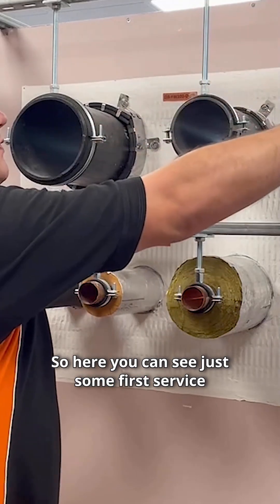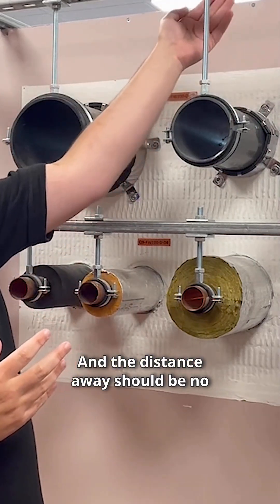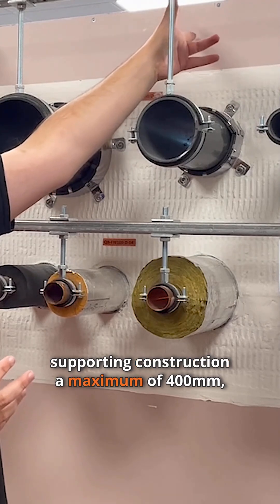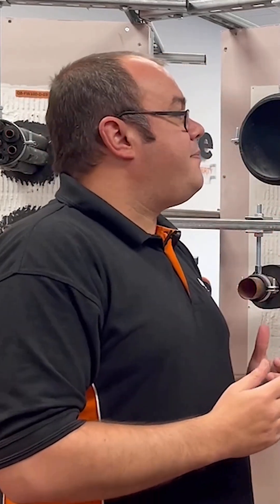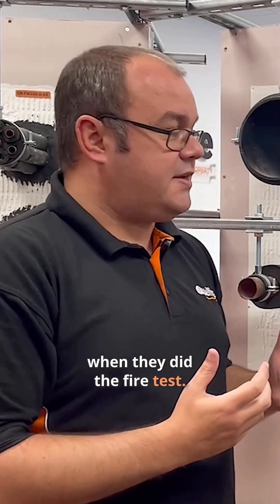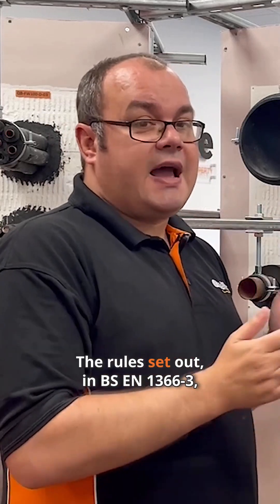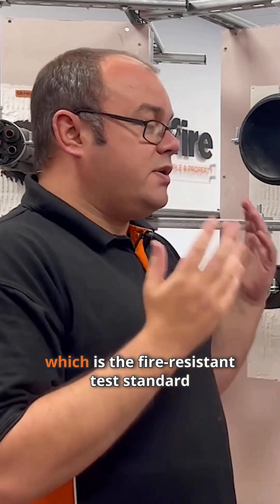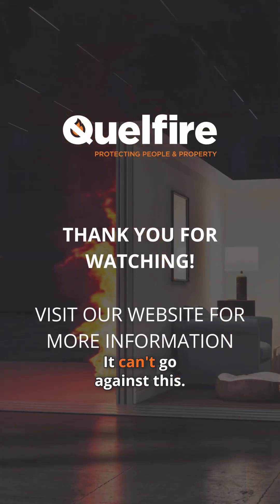First Service Support Essentials!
A brief explanation of first service supports and why tested distances matter. This highlights that supports must be installed as tested or closer, in line with BS EN 1366-3. Find out more with Alec Purdie, Technical Manager...